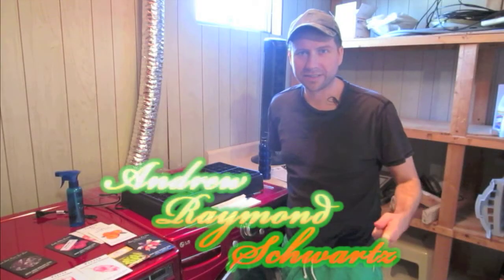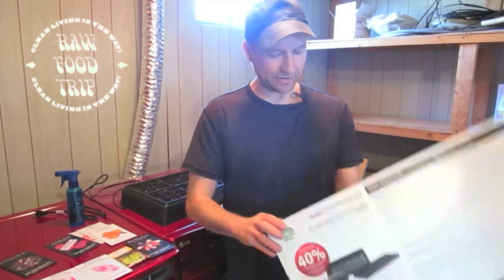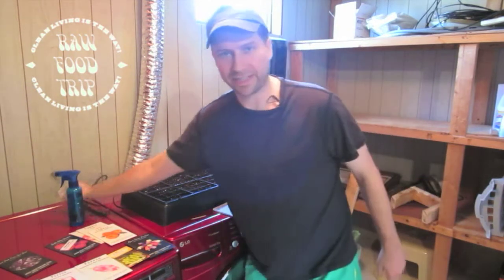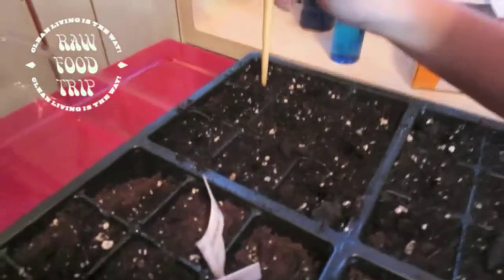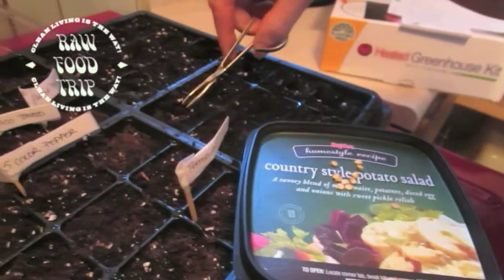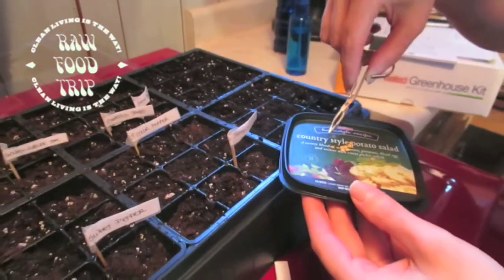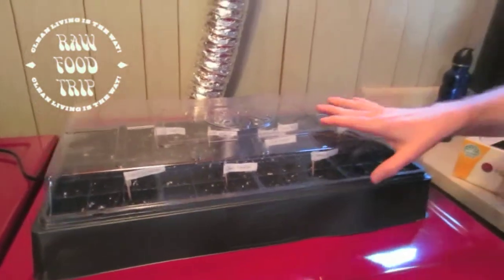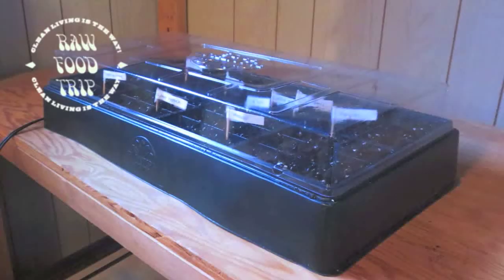Starting Seeds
we are starting seeds